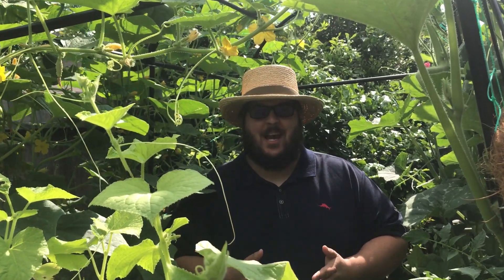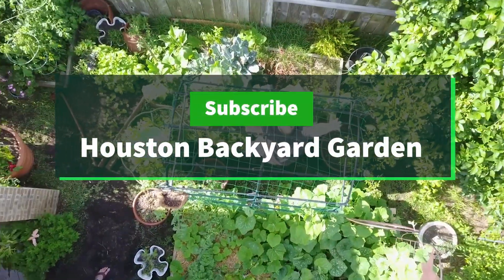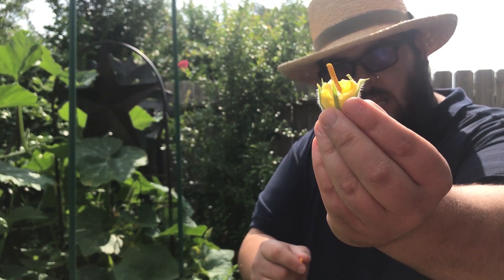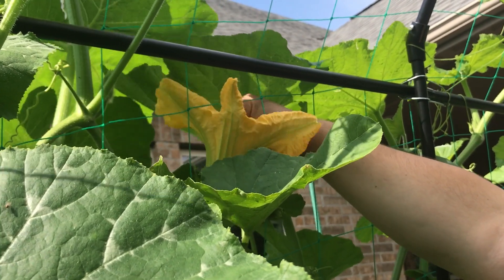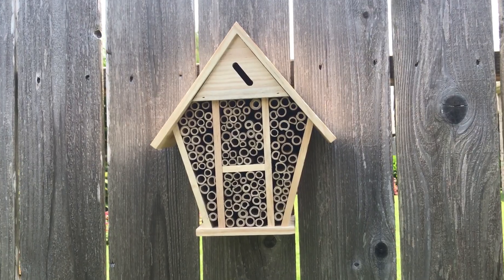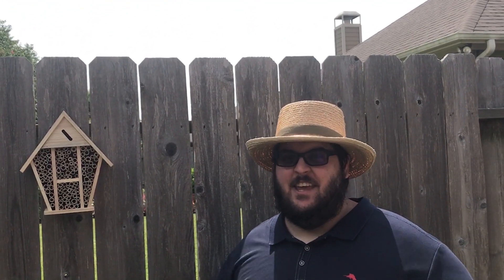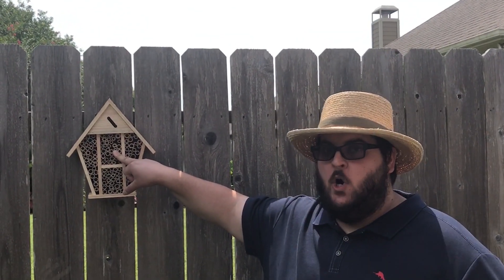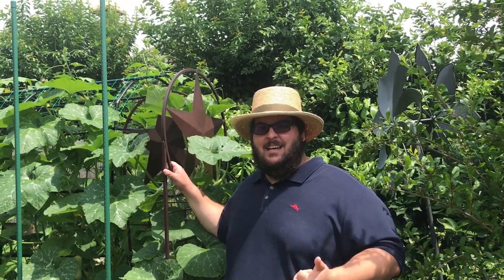Identifying Female & Male Squash Flowers [Pollinating Your Garden]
It's important to know the difference between female and male squash flowers, so in this video I show you how to identify female and male squash flowers, how to hand pollinate their flowers and how to attract more bees in your garden by putting up a bee house close to your garden. I also talk about where to put your bug hotel and why having a bug hotel benefits your garden. By having a bee house or bug hotel in your garden you will invite more bees to your garden and provide a better habitat for them.  In turn, you will have more squash flowers that develop into fruit. A bee hotel can save you time, because hand pollinating all your flowers can be a pain.  Why waste time, when there's a better pollinating solution?

0:36 How to identify female and male squash flowers.
1:00 How to hand pollinate squash flowers.
1:40 How to attract more bees with a bee house, also called a bug hotel.
2:02 Where to put a bee house / bug hotel.

The exact hat I wear in my gardening videos.
(Scala Men's Raffia Gambler Hat)